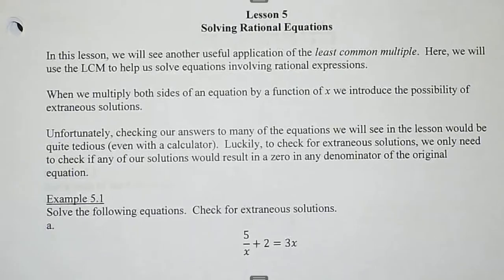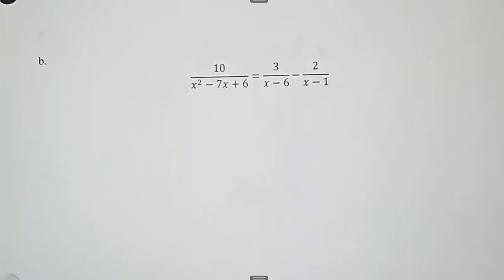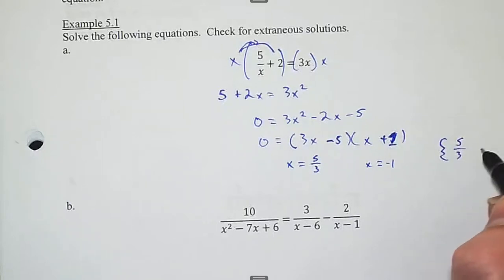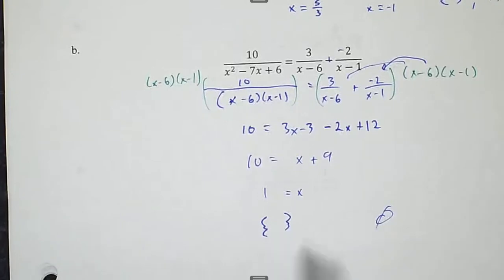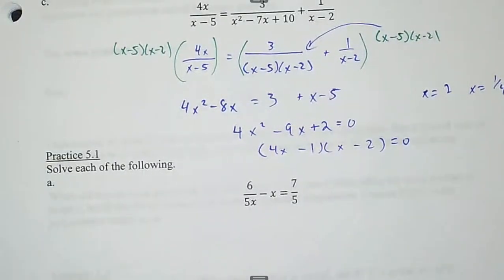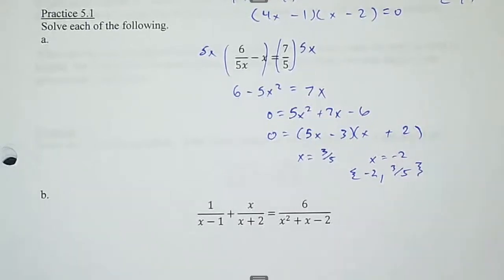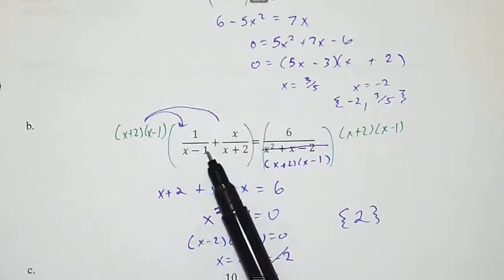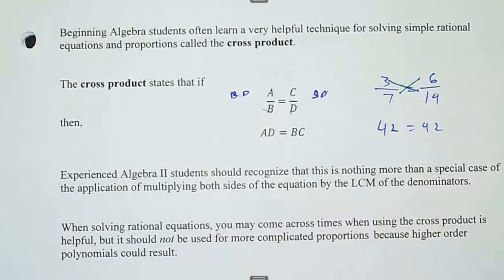Lesson 5 Solving Rational Equations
In this video we solve rational equations using the LCM of the denominators.